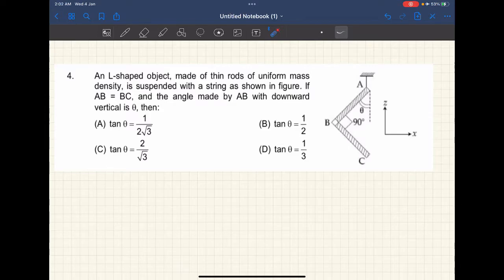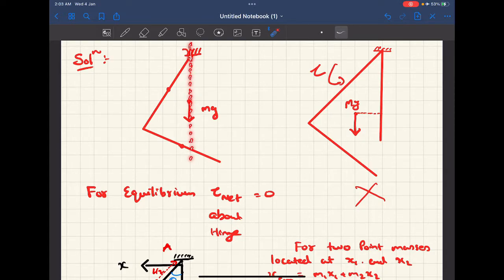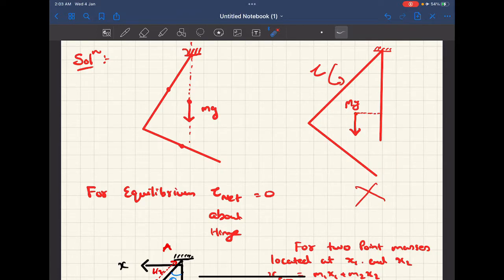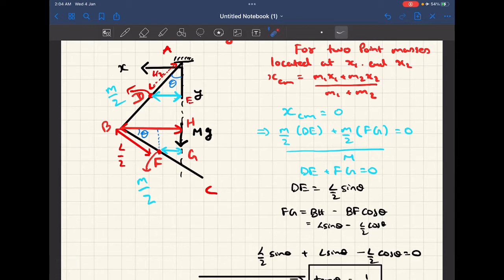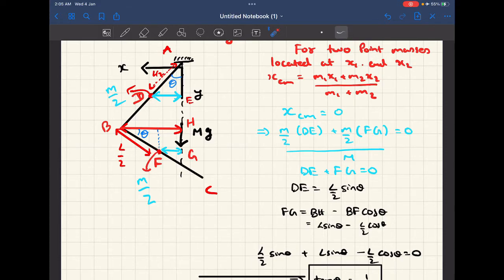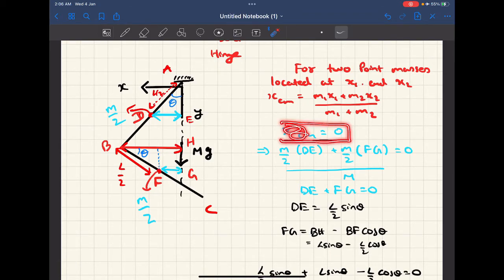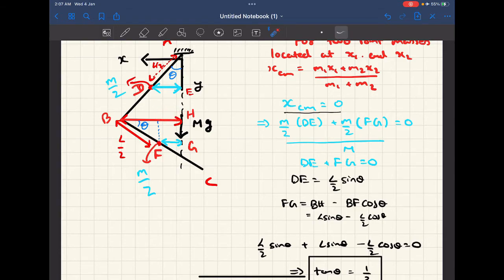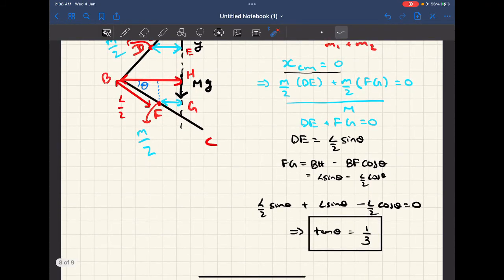Question on Rotational Equilibrium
Question Description: An L-shaped object, made of thin rods of uniform mass density, is suspended with a string as shown in figure. If AB=BC, and the angle made by AB=B, and the angle made by AB with downward vertical is θ, then